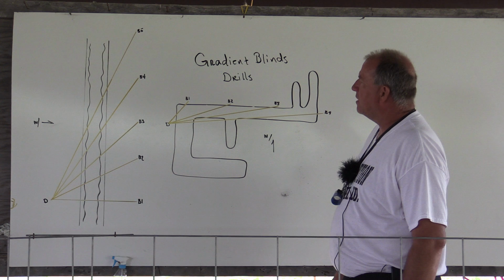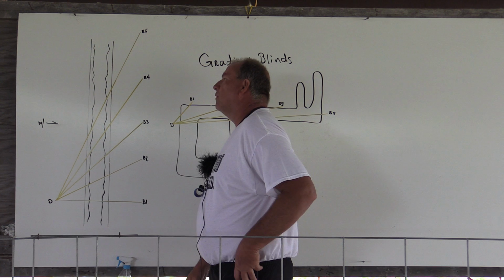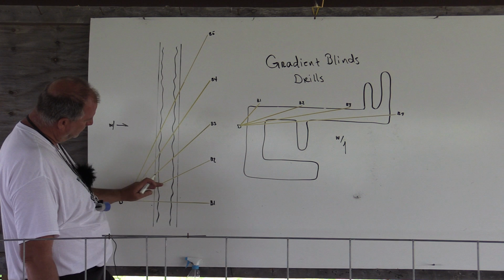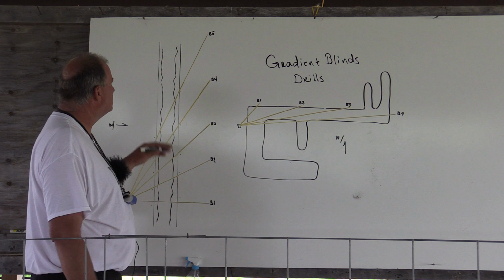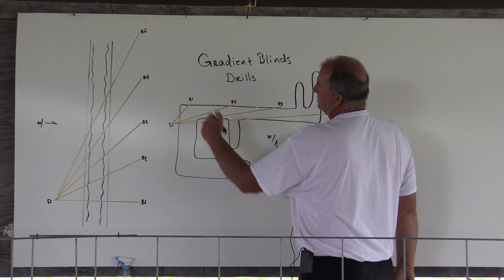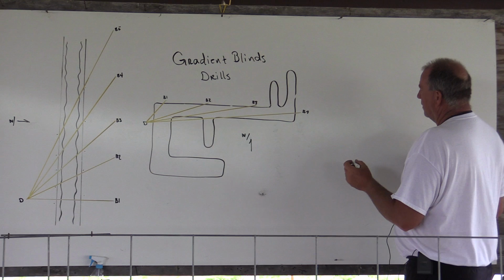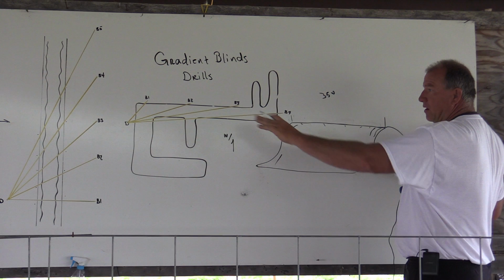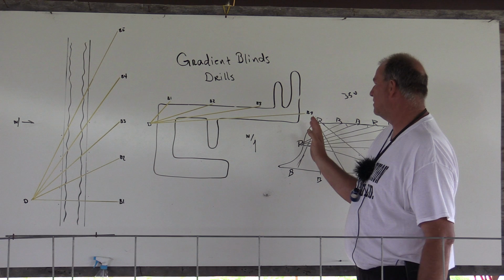Gradient blind drill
This is how we do gradient blind drills. This is probably one of the best blind drills but least used